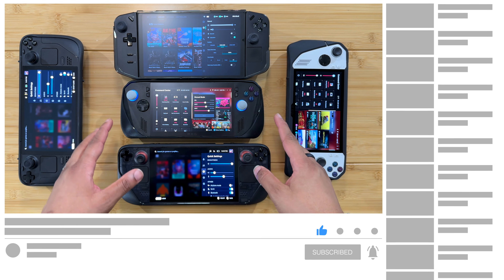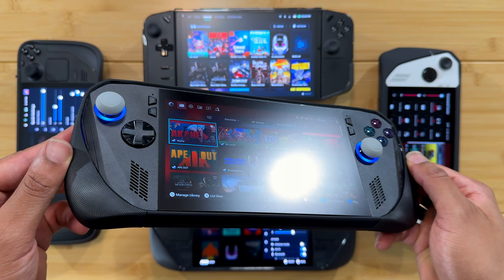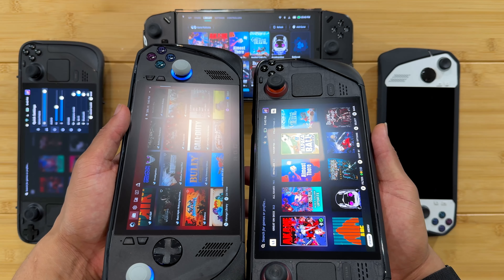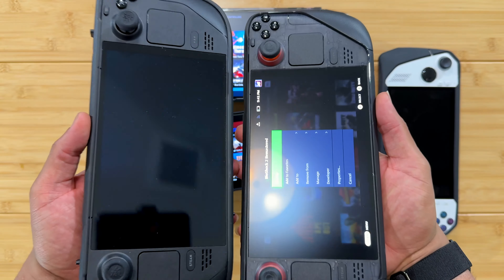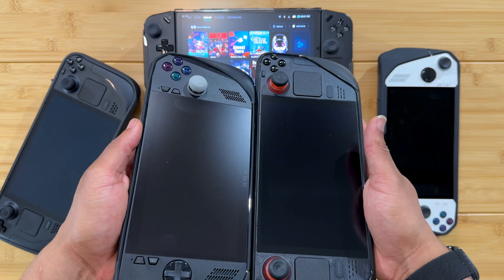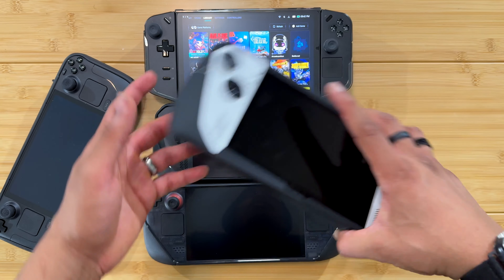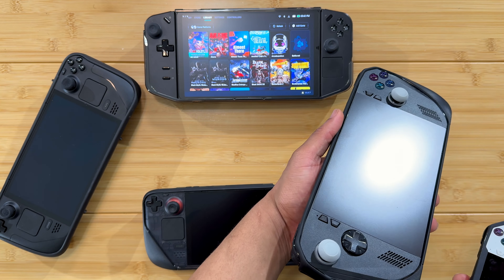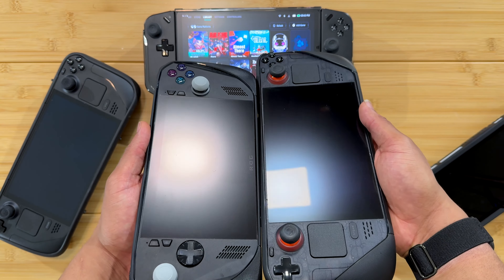Steam Deck vs ROG Ally X | Anti glare vs Matte vs Glossy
Can a matte screen protector match the anti reflective power of the etched glass OLED Steam Deck?

Legion Go

Steam Deck

OneXplayer X1